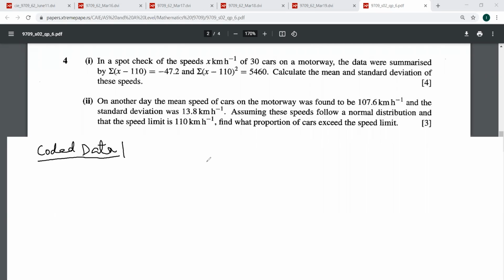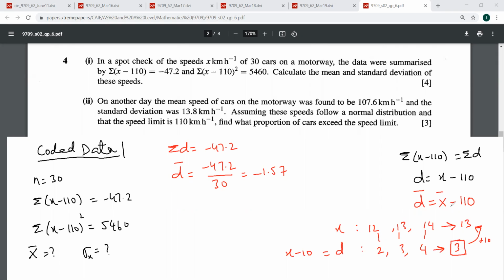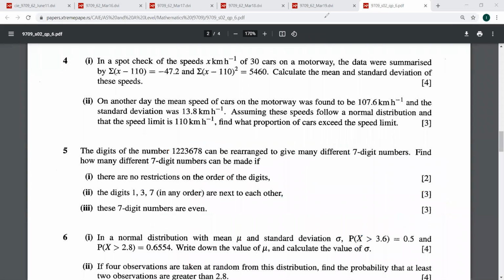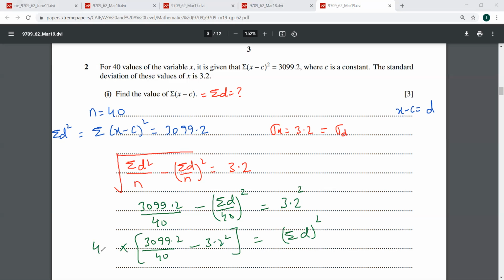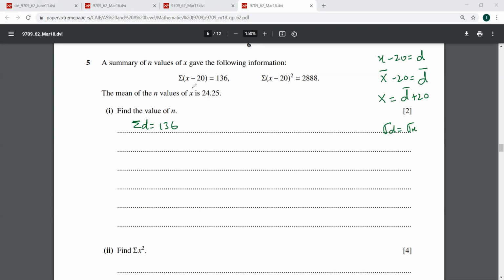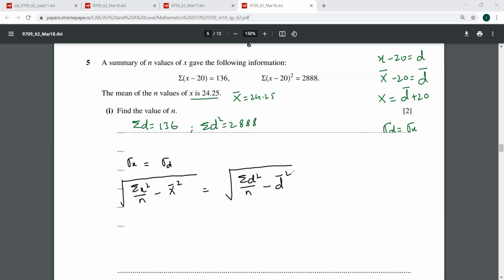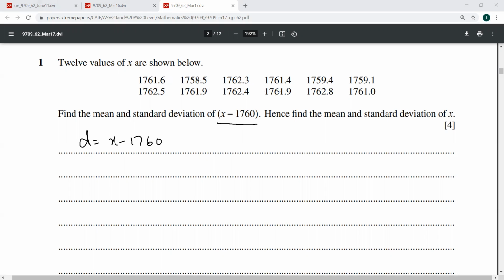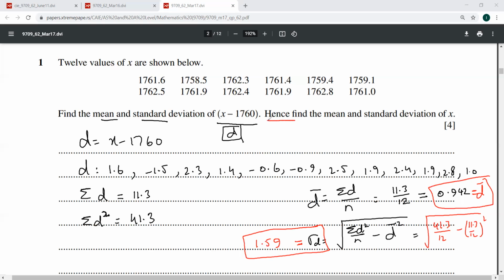Past Paper Questions on Coded Data|| A Level P5/Statistics.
9709/06/M/J/02 Question # 4
9709/62/F/M/19 Question # 2
9709/62/F/M/18 Question # 5
9709/62/F/M/17 Question # 1